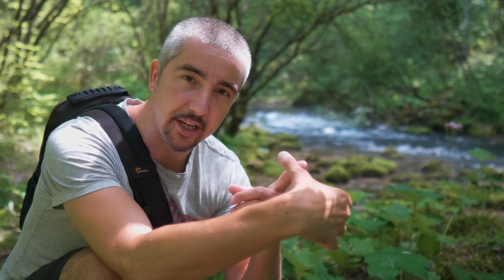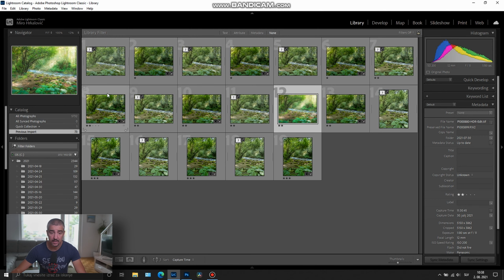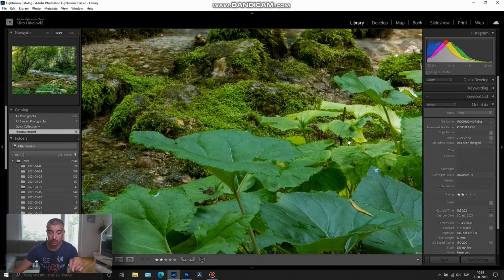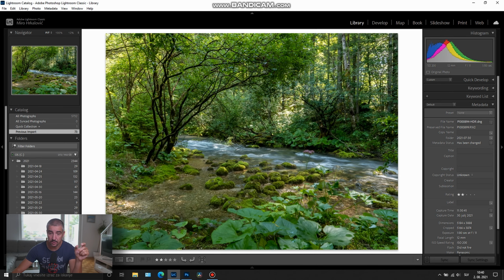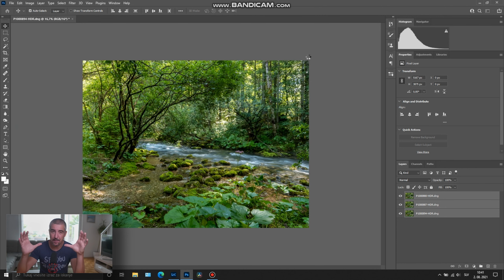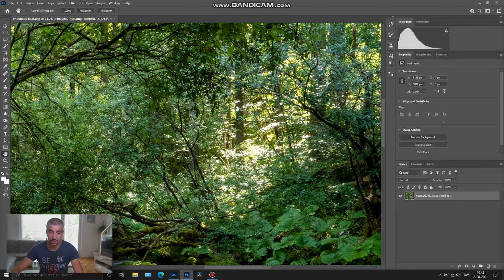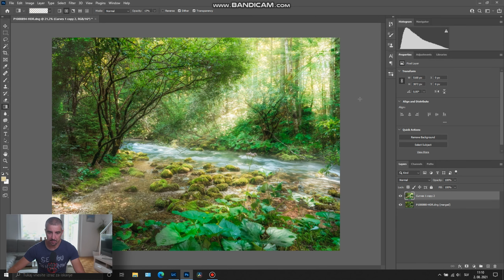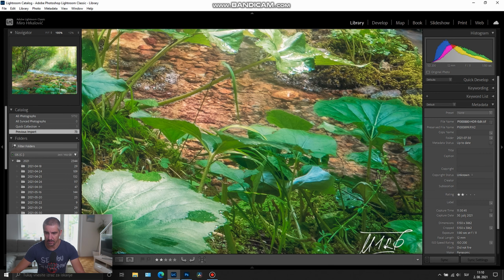Exposure Bracket and Focus Stack at the same time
In this video I'll show you how to Exposure Bracket and Focus Stack at the same time. Just came home from Tuscany and I wanted to photograph something green.

My gear:

CAMERA:
Panasonic LUMIX G9 / Leica 12-60mm f2.8-4.0 / Lumix G 42.5mm f1.7 / Laowa 7.5mm f2.0 / SIGMA 16mm f1.4